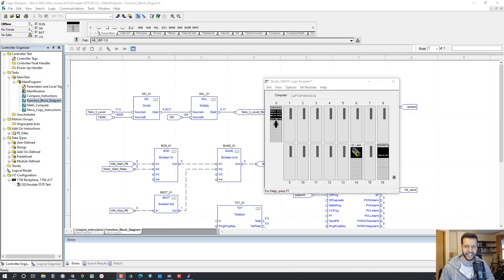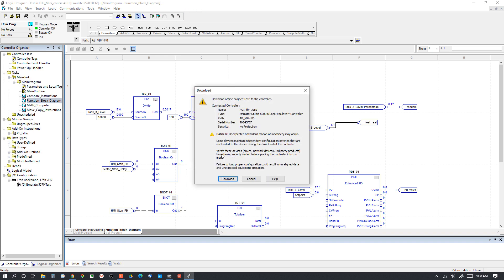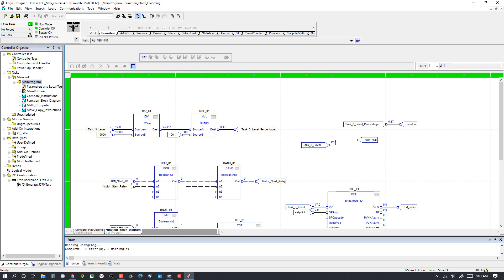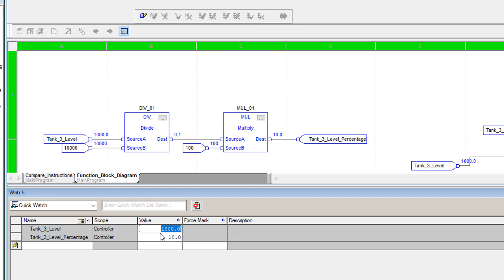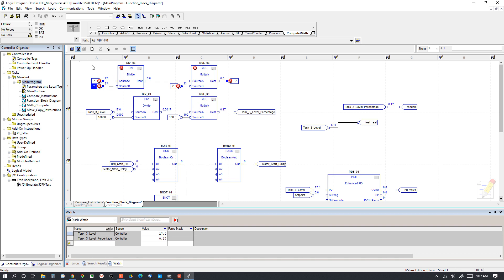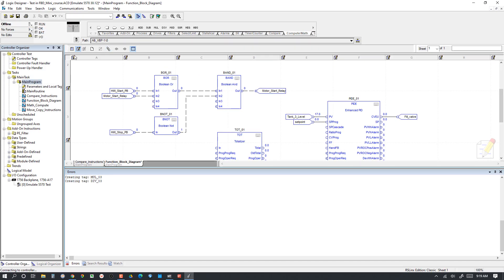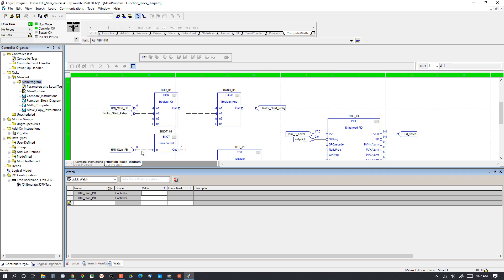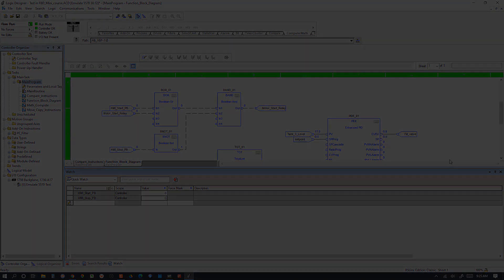Intro to Function Block Diagram - Studio 5000 Logix Designer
Want to learn more about Function Block Diagram? Check out this article and the free bonus resource available

Ready to become a confident PLC programmer so you can advance your skills and career without spending a fortune on college/vendor classes?